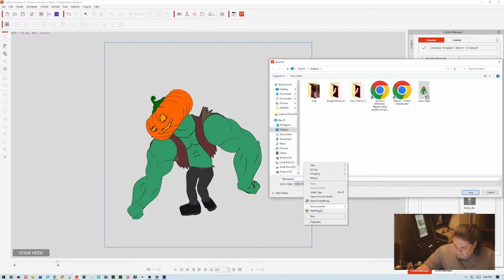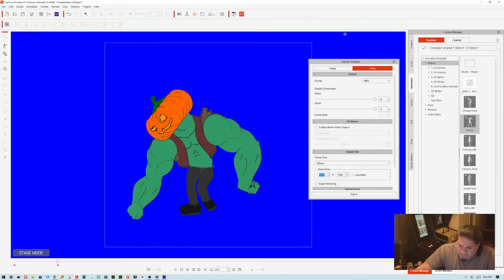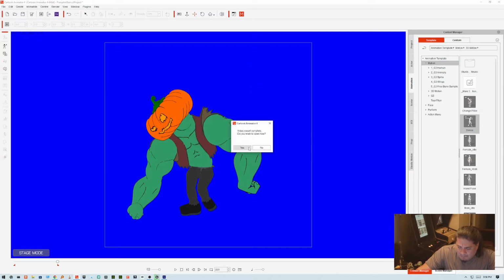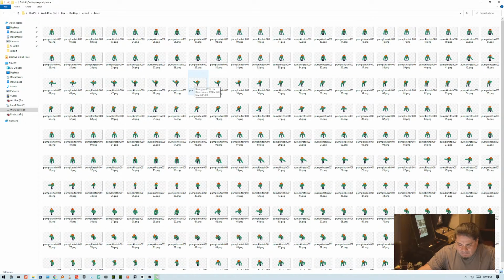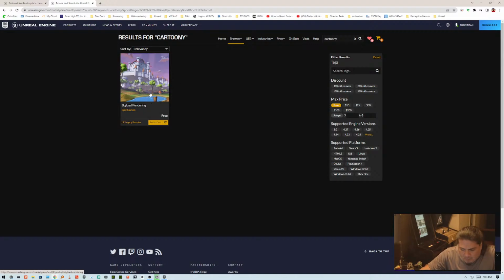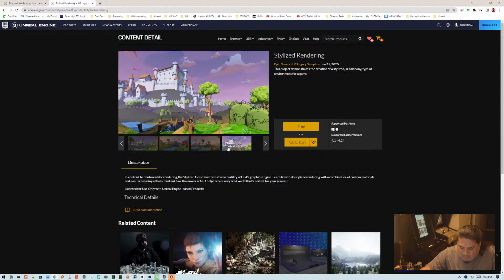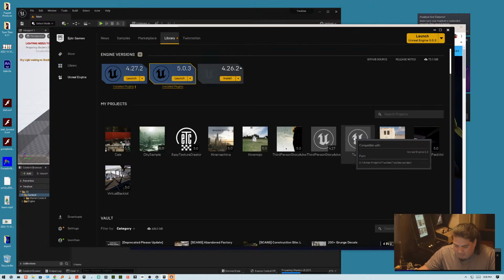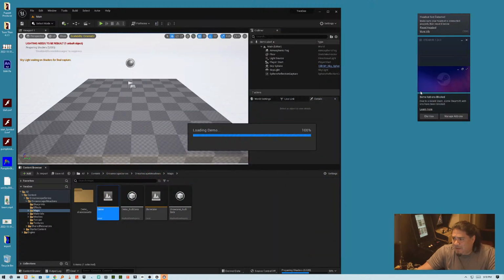Toon F*ckery - Just goofing testing out some stuff with Unreal and CTA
Nothing special.